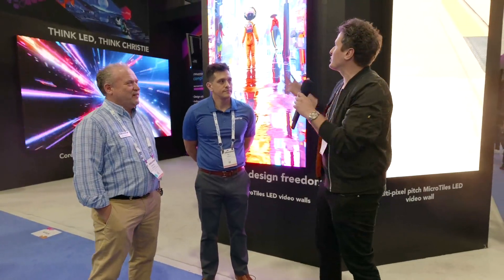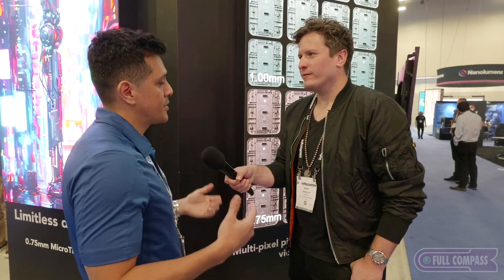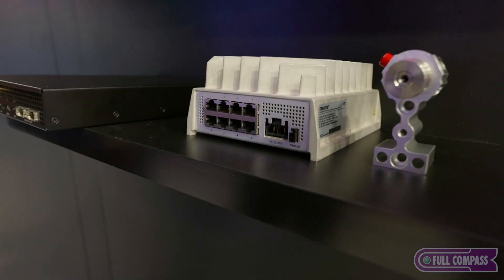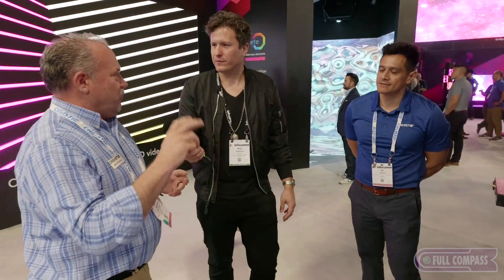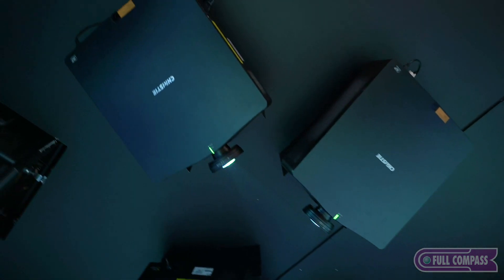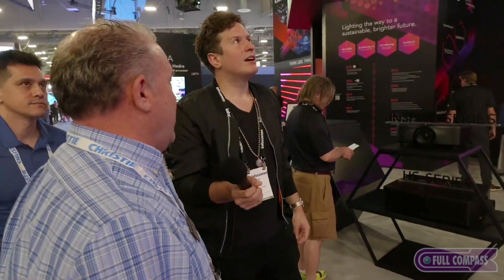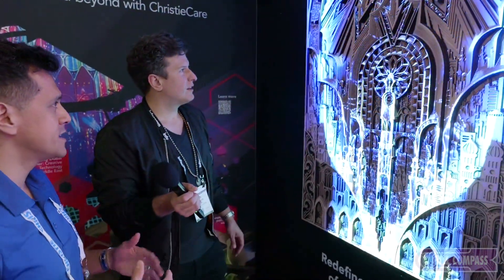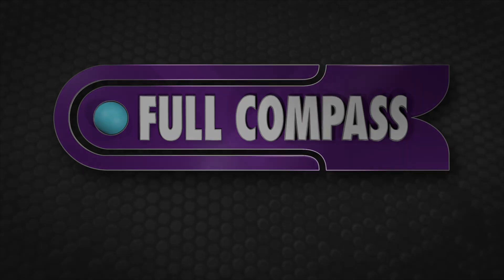Christie Interview and Booth Tour | InfoComm 2024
Join Nick Marzock on an exclusive tour of the Christie booth with Ed Mainza and Martin Waverley! Dive into Christie's extraordinary MicroTiles LED, offering limitless design freedom with proprietary Click-n-Go™ tiles that can be arranged in diverse configurations. Experience superior visual quality with 12-bit processing, 4K@120Hz, HDR10 compatibility, and vibrant, true-to-life colors.

Discover the ease of installation with Christie's QuickMount™ system, featuring laser-cut steel mounting sheets and AutoMatch™ for 97% display uniformity. Explore MicroTiles LED Active 3D for robust, flicker-free visuals, and note that these products are TAA-compliant.

Nick also explores Christie's immersive room, showcasing a variety of projectors tailored for every setting from meeting rooms to large-scale attractions. Choose from laser, RGB pure laser, and Xenon options with a range of brightness levels and resolutions, all delivering exceptional image quality and seamless integration with Christie’s projection software and processing solutions.